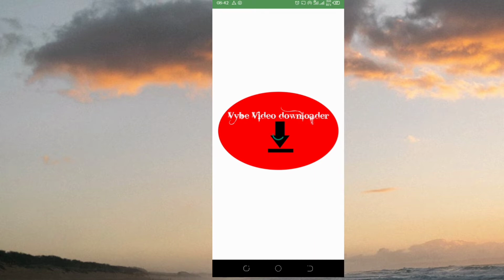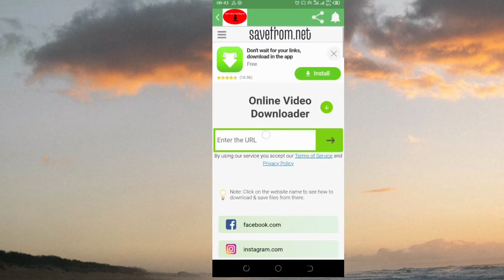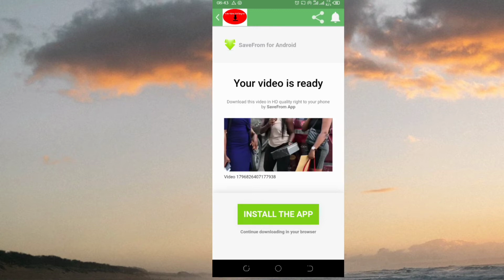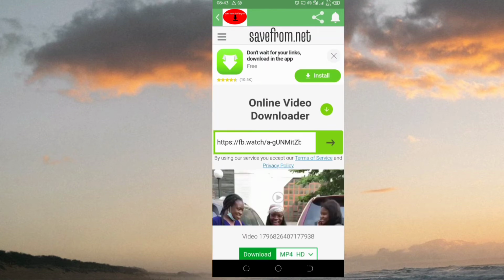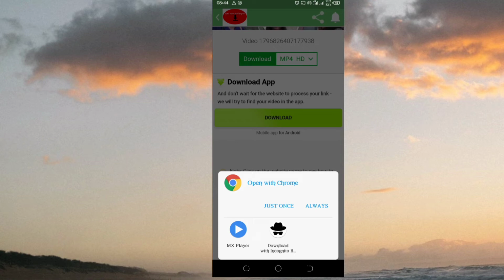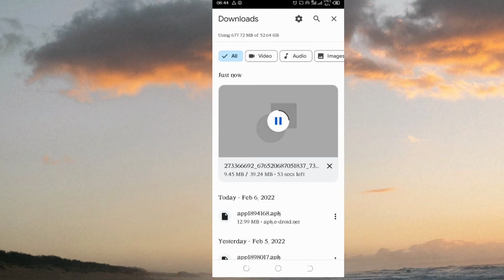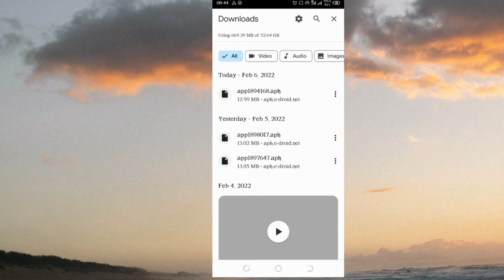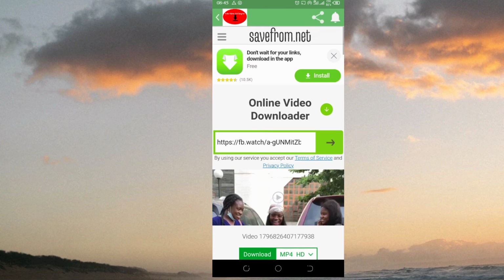HOW TO DOWNLOAD VIDEO FROM SOCIAL MEDIA PLATFORMS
In this video, I will show you  a step by step guide to download videos from your favorite social media platform